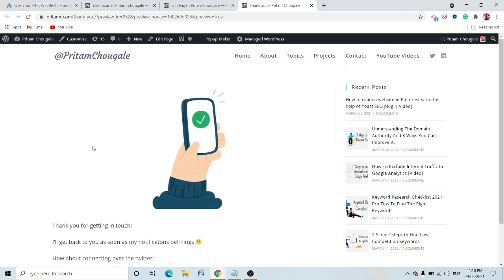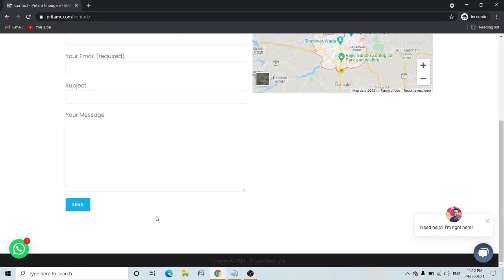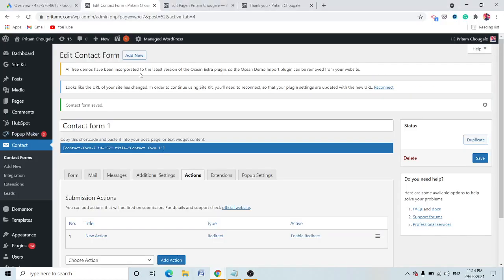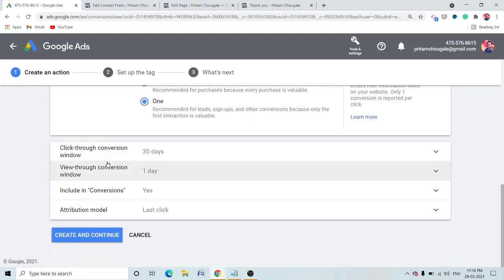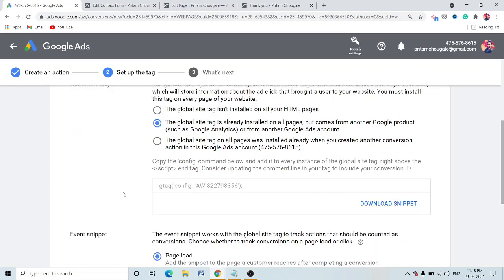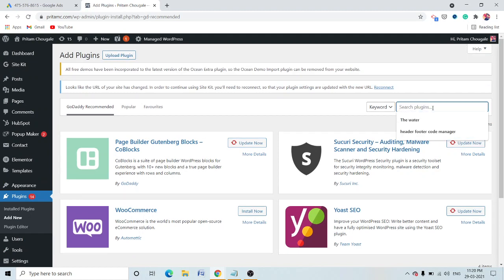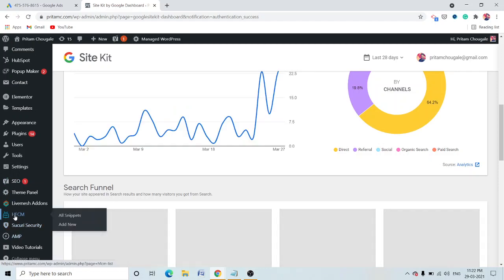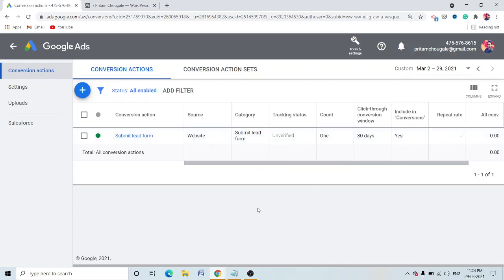The easiest way to add Google Ads Conversion Tracking to your WordPress Contact Form 7 | 2021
In this video, I've explained the step-by-step process of adding conversion tracking code to your WordPress Website.

I've explained the six-step process for adding the conversion tracking code to your WordPress thank you page.
1. Creating a thank you page
2. Adding a plugin - Redirection for contact form 7
3. Redirecting user to thank you page upon contact form fillup
4. Get a Google Ads conversion tracking code
5. Installing header footer code manager plugin
6. Proceed in Google Ads, finish the setup

When you are running a Google ads campaign and you want to check how many conversions you are getting from actual google ads traffic then it is important to measure it using Google Ads conversion tracking code.

About me:
Myself Pritam Chougale, I am a Digital Marketer and SEO expert.

Here I share my learning and experience while exploring the world of digital marketing.

If you’d like to talk, I’d love to hear from you. Tweeting @PritamChougale directly will be the quickest way to get a response.